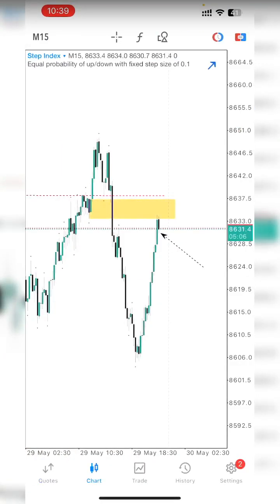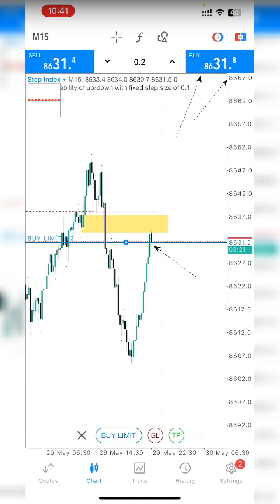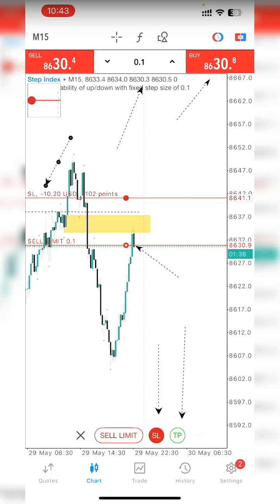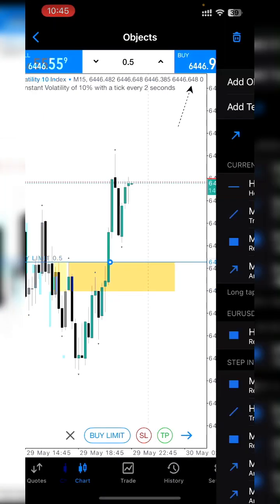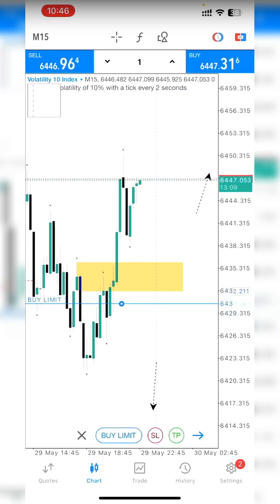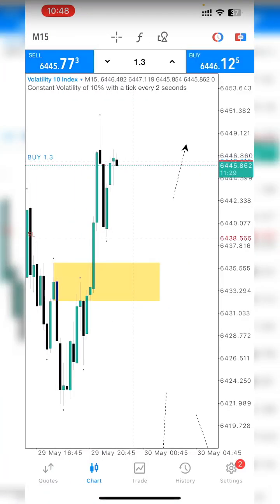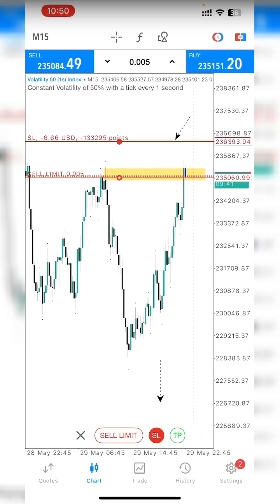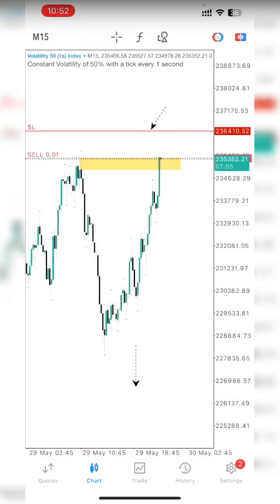How to calculate Risk Amount on Deriv ( simple method using MT5 )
HOW TO Calculate risk on Synthetics like a professional